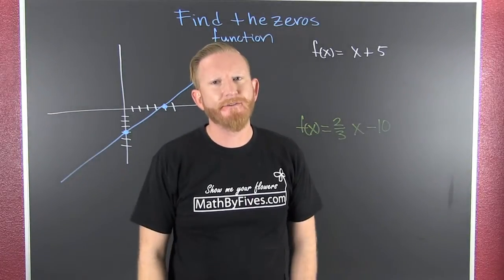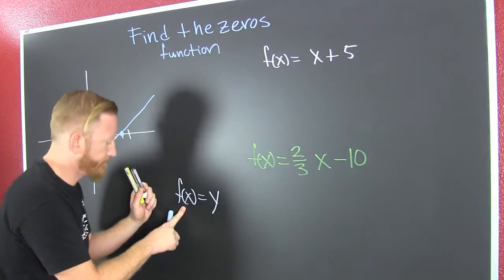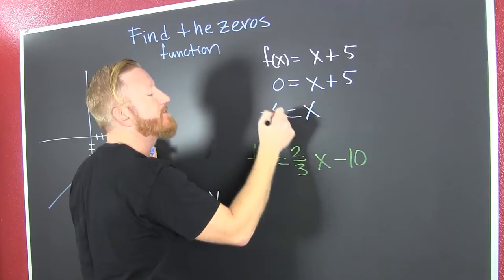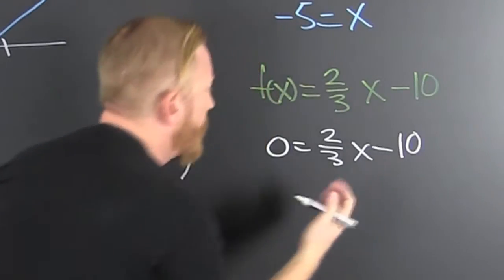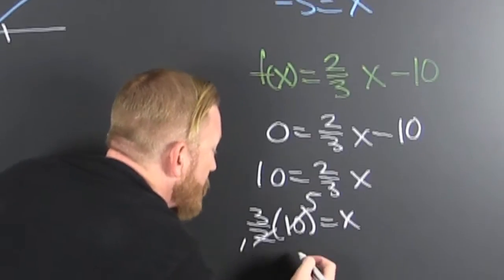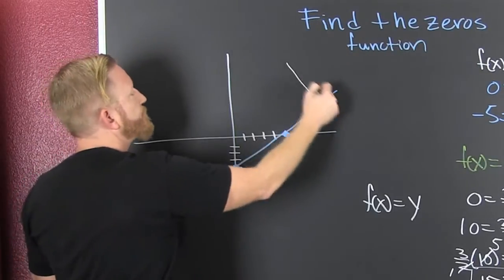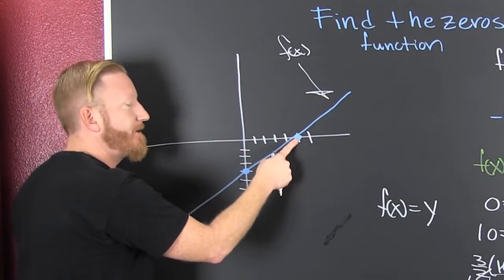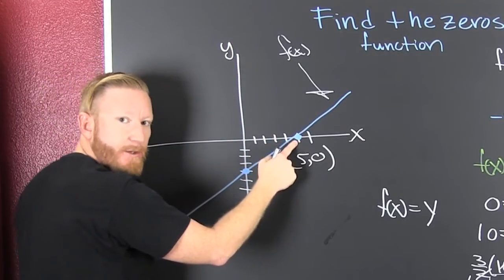Find the Zeros of a Function with Function Notation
This is the video and the explanation of how to find a zero of a function when it is presented with function notation.  This video goes further then the mechanics of finding zeros and explores what they look like on a graph. This video contains 3 examples.